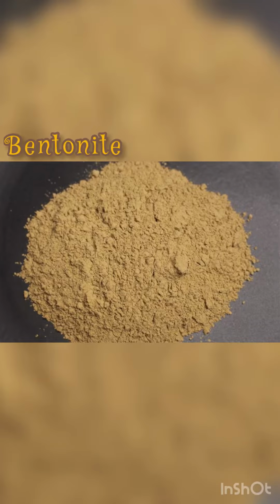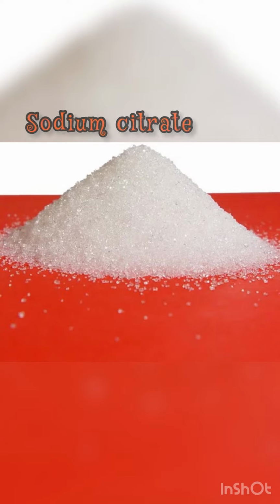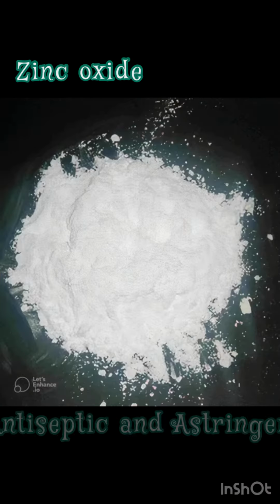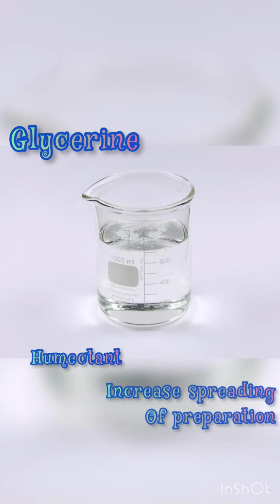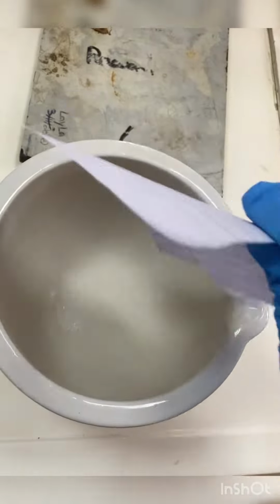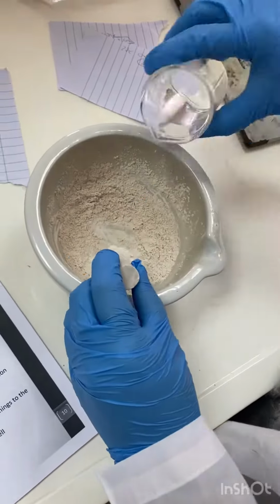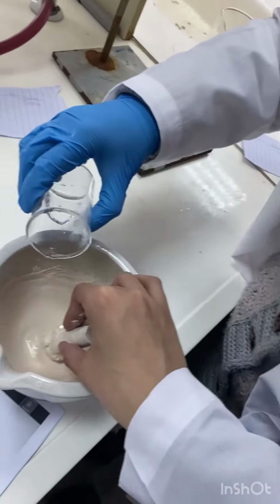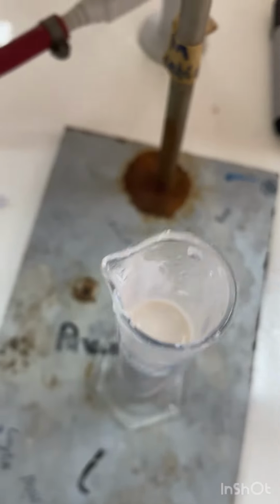How to make calamine lotion?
*Calamine Lotion is used to treat mild itchiness made from powdered calamine mineral. This includes from sunburn, insect bites, poison ivy, poison oak, and other mild skin conditions. It may also help dry out skin irritation.

*Due to its astringent compound,it can shrink the skin and absorb excess oil

* it can be used also as a moisturizer for the presence of glycerin that can keep the skin hydrated for many days